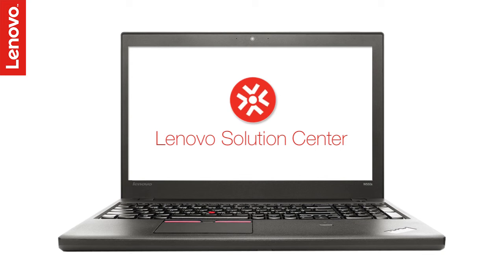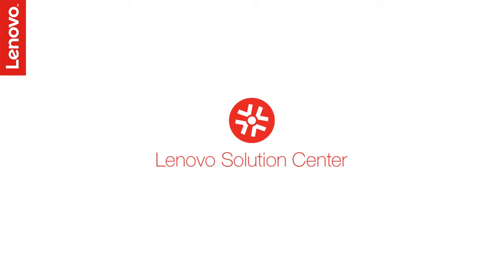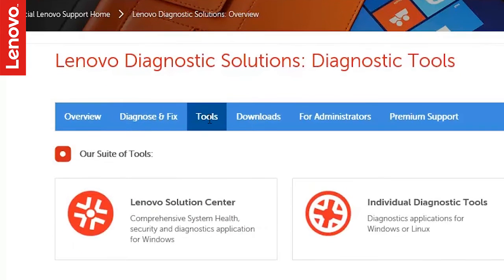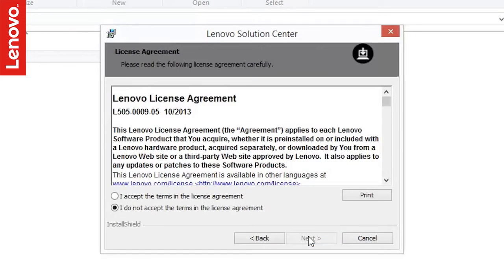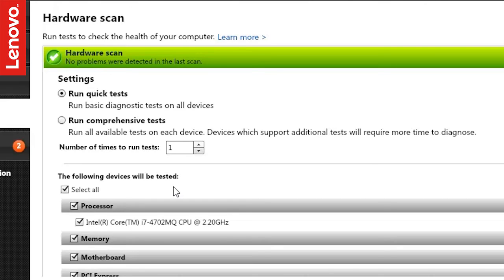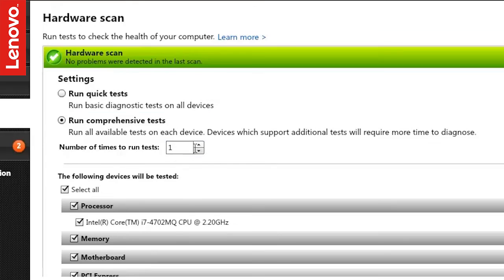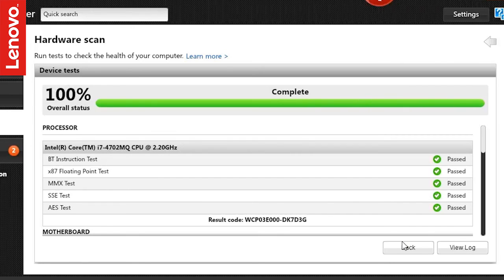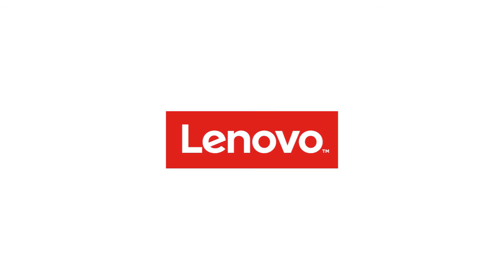Lenovo Self-Help: Run Hardware Diagnostics using Lenovo Solution Center | Lenovo India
Facing Hardware issues? No problem. Watch this tutorial to understand how you can run hardware diagnostics using the Lenovo Solution Center.

About Lenovo: Lenovo is a US$50 billion global Fortune 500 company and a leader in providing innovative consumer, commercial, and data center technology. Our portfolio of high-quality, secure products and services covers PCs (including the legendary Think and multimode Yoga brands), workstations, servers, storage, networking, software (including ThinkSystem and ThinkAgile solutions), smart TVs and a family of mobile products like smartphones (including the Motorola brand), tablets and apps.